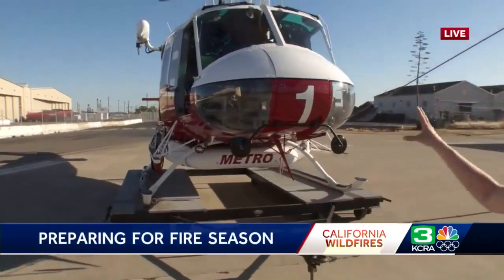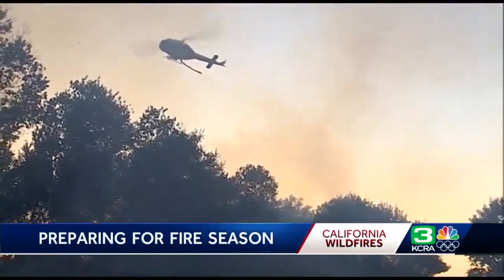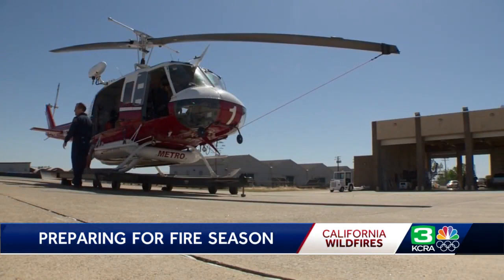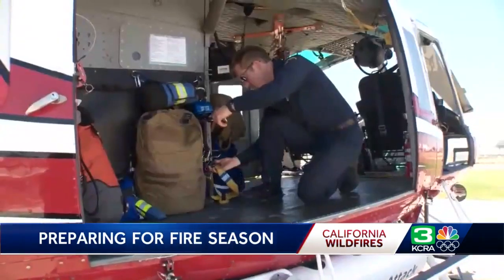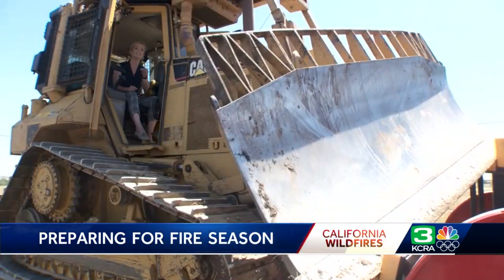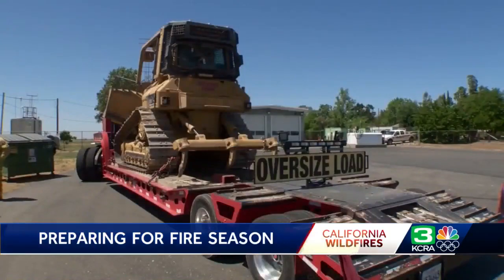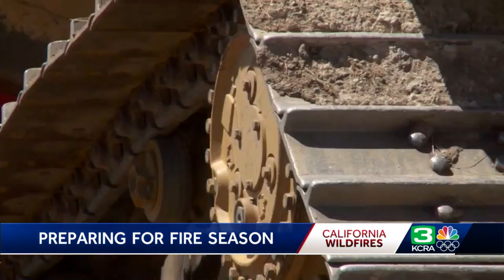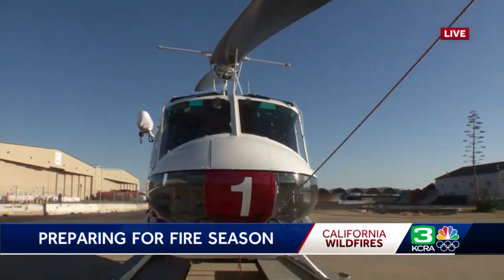A look at how Sacramento County firefighters are preparing for fire season